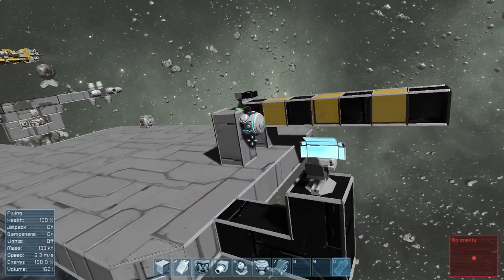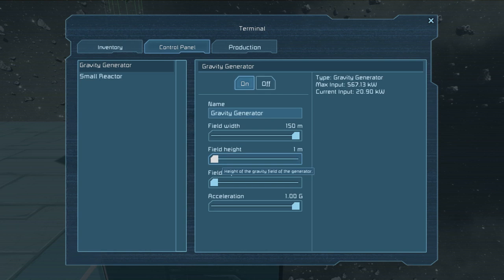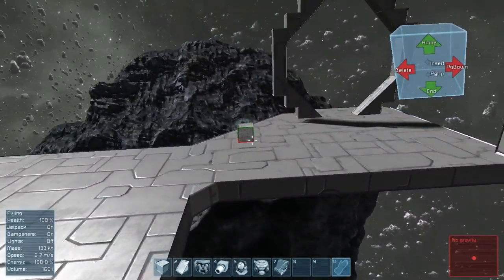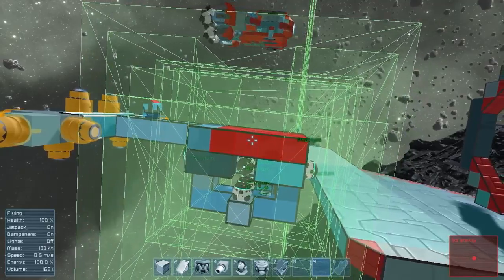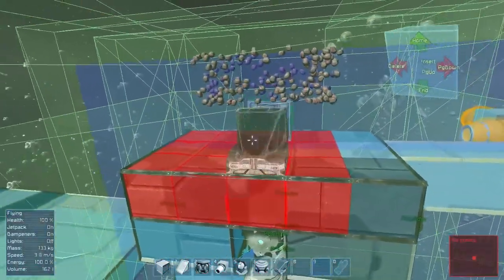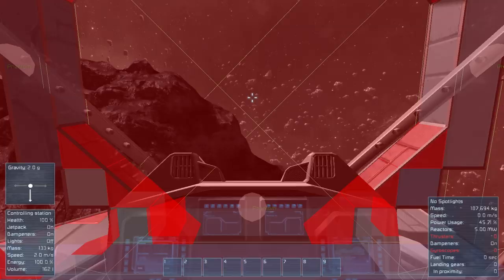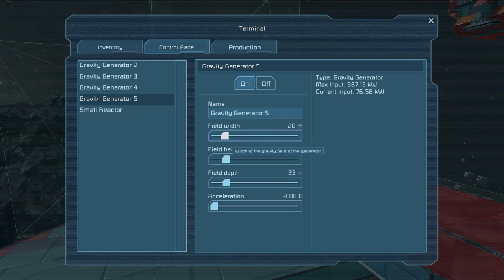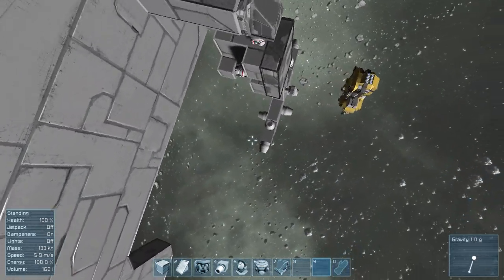Space Engineers - Gravity generators explained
By "I'm bad at explaining things to people" I mean, that i am bad at explaining things without being asked a question first :p

Table of contents:

1:00 Basic explanation of grav. generators: Field size, adjustment of said field and how to view the field.

4:45 "quick" explanation of a craft made for gravity grappling.

9:30 Walking on walls - Construction

14:20 Walking on walls - Demonstration.